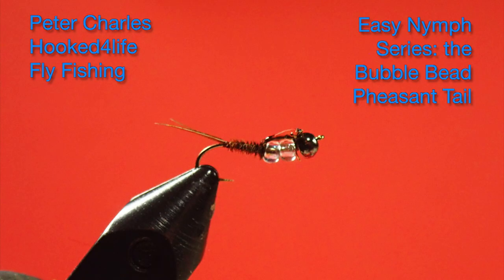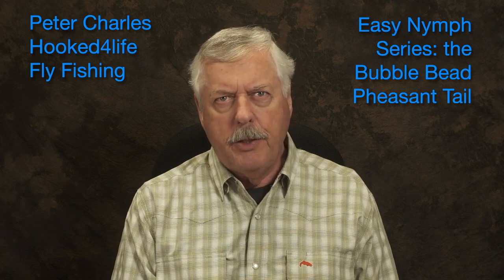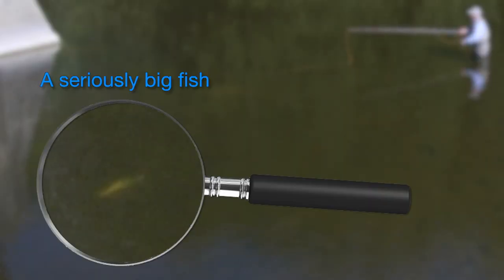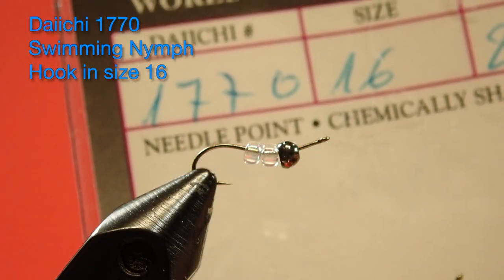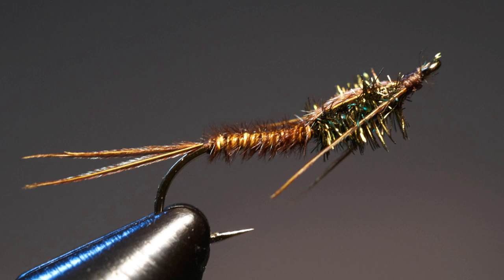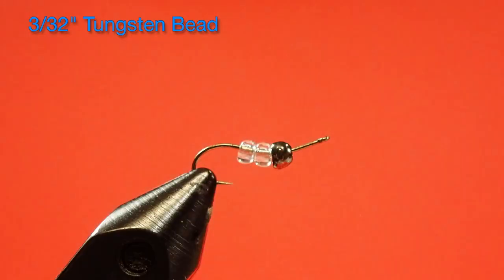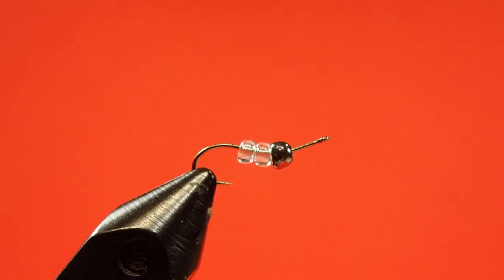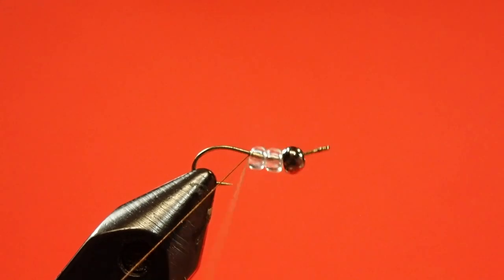Beginner's Fly Tying Series: Easy Nymph Series - the Bubble Bead Pheasant Tail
This fly imitates a stage in the life cycle of a mayfly where it is most vulnerable to trout predation: the trip from river bottom to the surface to hatch. When a mayfly nymph is close to emerging, its skin falls up with gas, it becomes buoyant and it floats to the surface.

Some mayfly nymphs resist this upward float and try to swim back down to the shelter of the rocks, resulting in a series of up and down motions: the motion the Leisering Lift is intended to imitate.

This fly imitates this stage of the nymph as the clear beads reproduce the gas filled skin and reflect light on the nymph's trip to the surface.

Fishing this fly with a series of lifts to imitate the nymph that refuse to hatch and till it's exhausted with swimming back down.